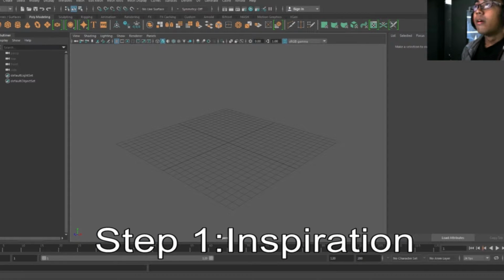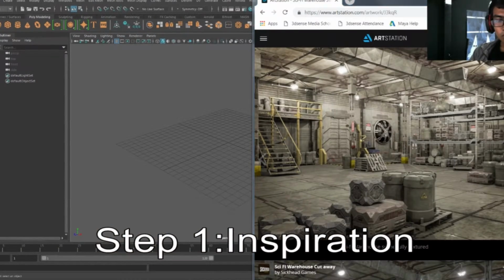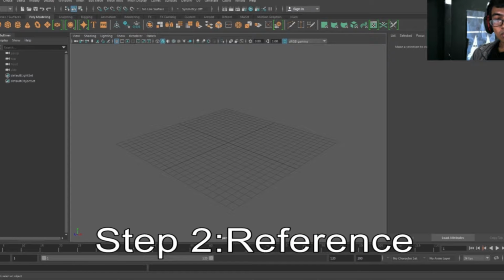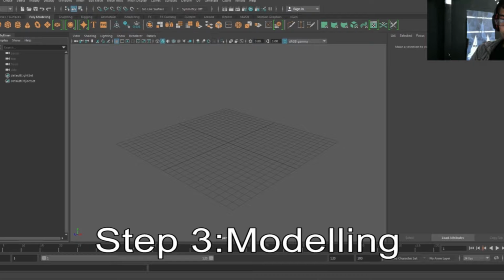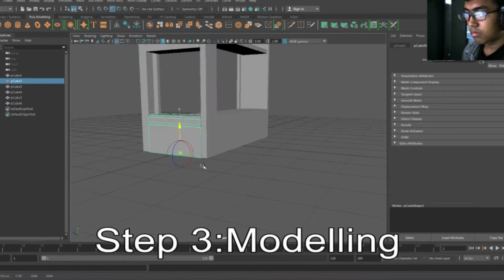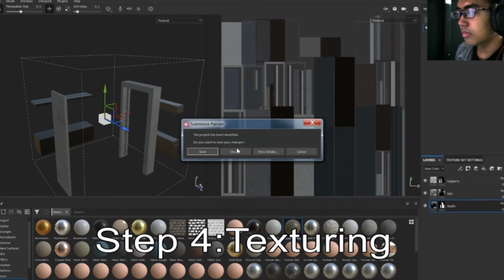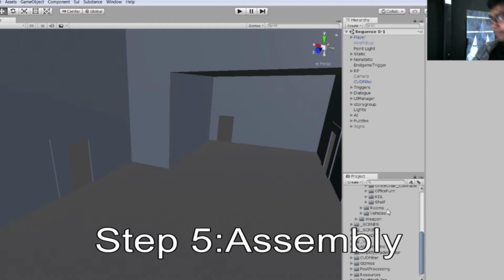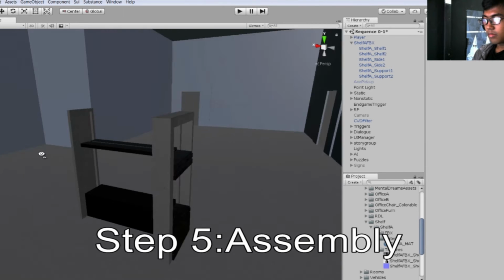SCP Sedition Devlog #2:Art Workflow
Just going over a bit on my process on handling art assets